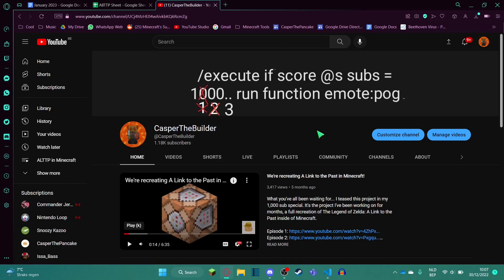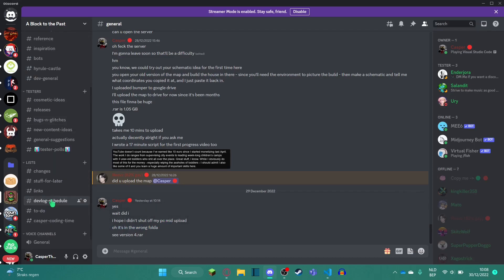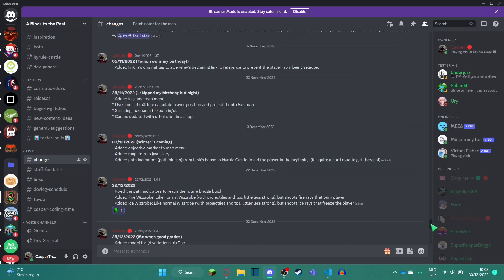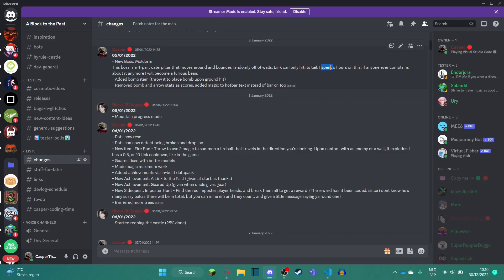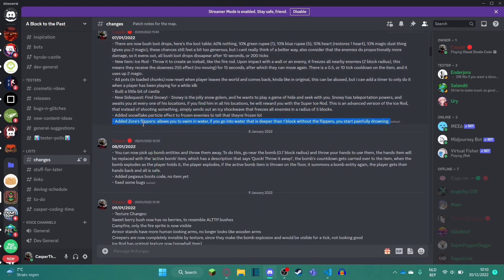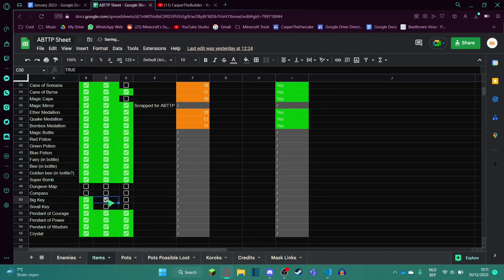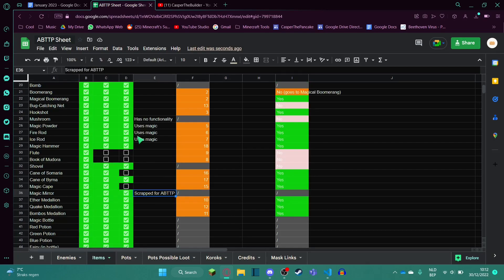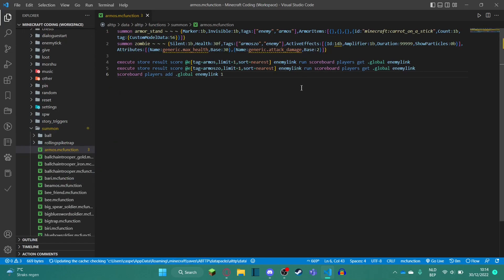How much of ALTTP have we recreated? (CheckPoint #1)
Hello and welcome back to recreating TLOZ: ALTTP inside of Minecraft! We’re not recreating anything today, but we’re here for the first-ever ABTTP Checkpoint. I’ll upload a couple of these videos every year to discuss our current progress on the recreation project.

Outro: Soft Serve Stadium (2A03 VRC6 8-Bit)

🕒Timestamps🕒
00:00 Intro
01:10 "Secret" Discord
02:10 The first additions
03:45 Coding items
04:40 How to code an enemy
09:00 Big optimization
11:20 Progress and free time
14:45 YouTube plans and stats
15:05 A nice little comment
16:15 Hiring people?!
18:35 Instagram
19:45 Patreon and dreams
21:50 Outro